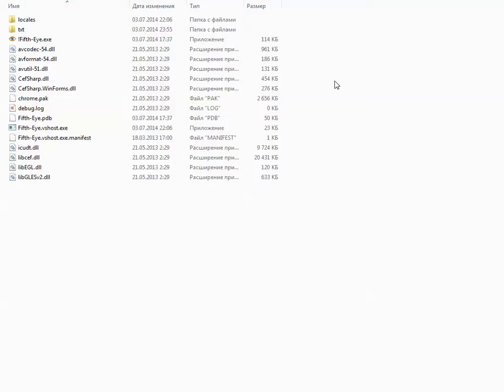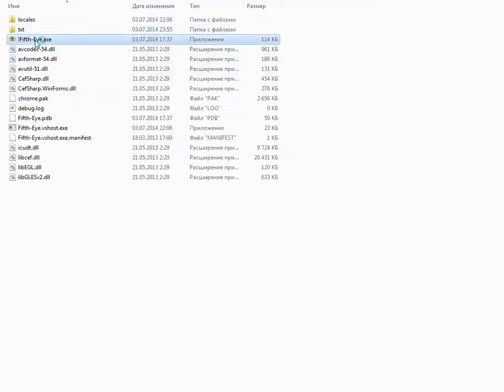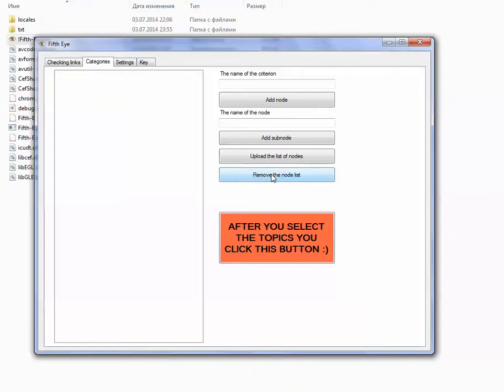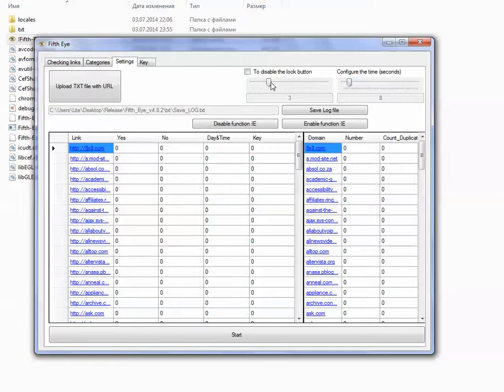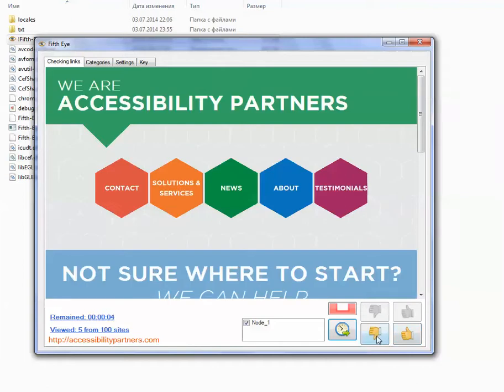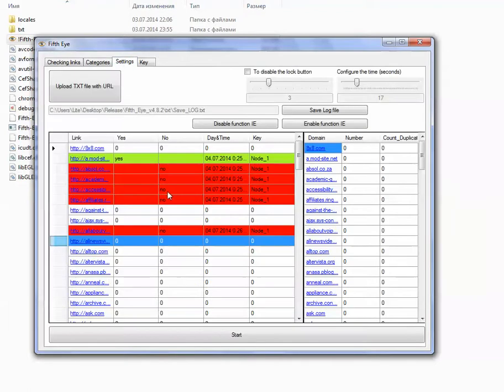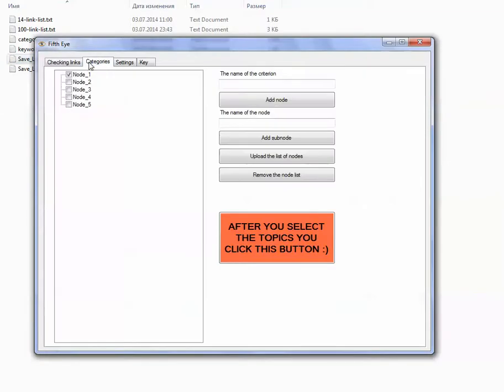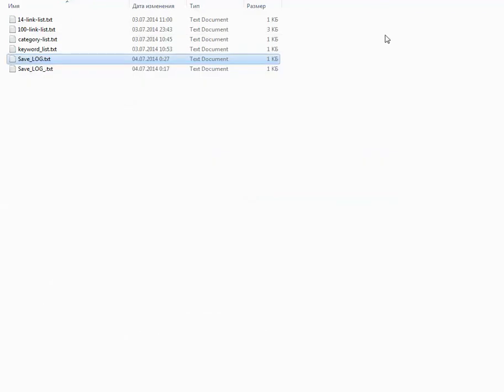Fifth Eye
Bulk Web Site Browser